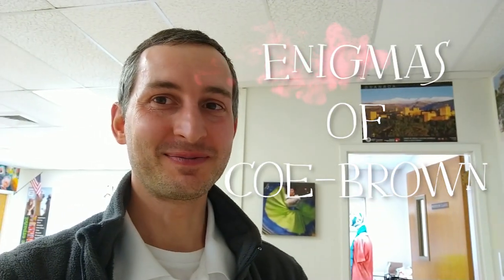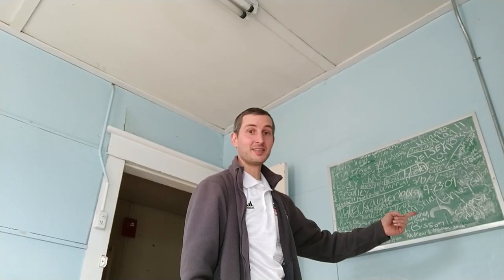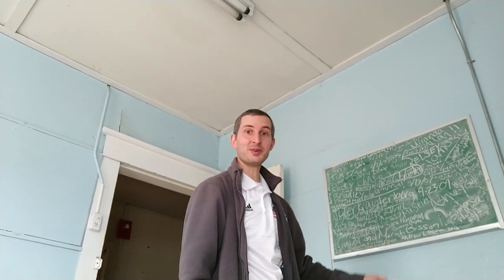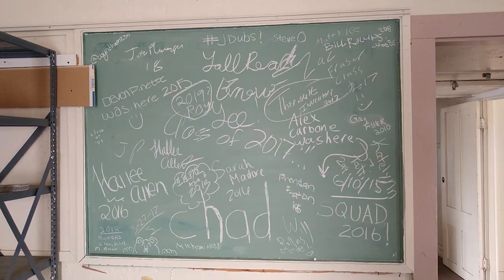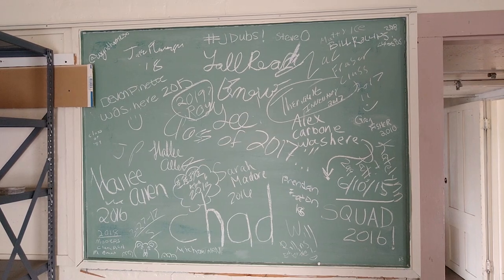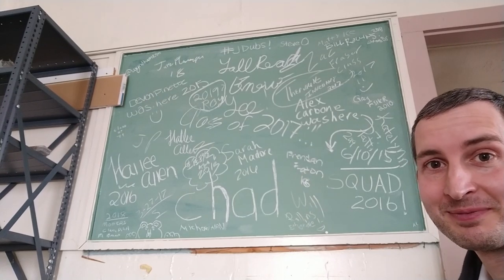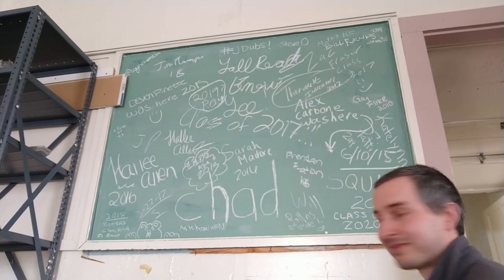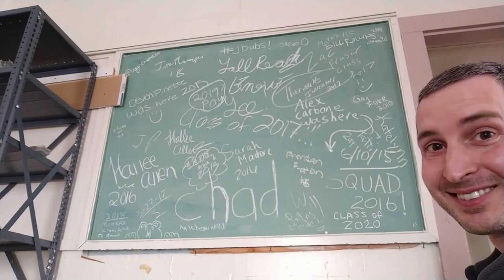Enigmas of Coe-Brown: “The Tower” (graduation special)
Enigmas of Coe-Brown: Season 2, Episode 2 “The Tower” (graduation special)

Filmed on location at Coe-Brown Northwood Academy on April 27, 2020
Enigmas of Coe-Brown is produced in cooperation with the CBNA Film Club